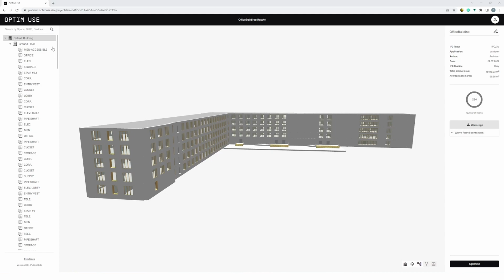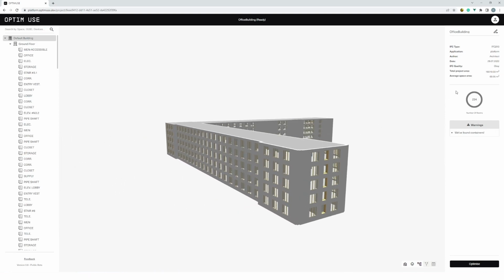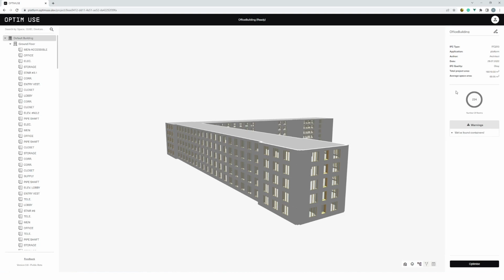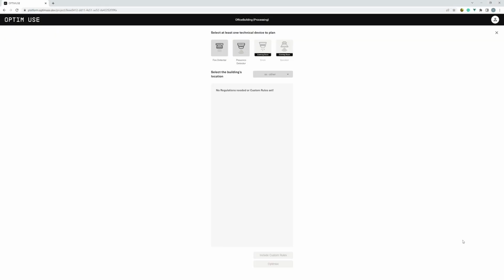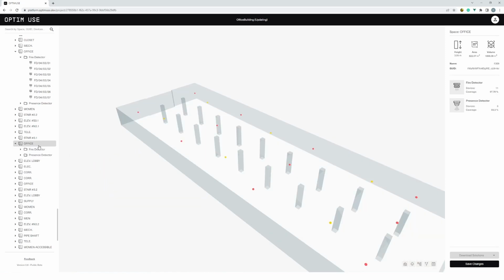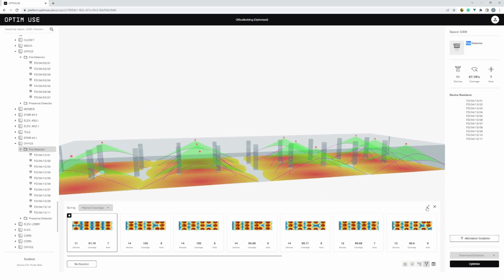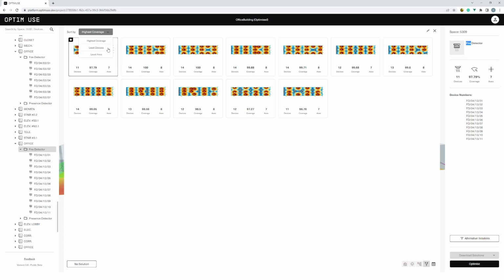Optimuse Tech Demo | July 2022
OPTIMUSE enables the design of sustainable buildings by automatically planning technical systems to increase comfort, safety and energy efficiency.

The video shows you how to use our software in three simple steps. It starts with uploading your BIM model, evaluating the proposed solutions, and downloading it in various formats. We also explain the project's structure and show you the process using an example.

CHAPTERS
0:00 Intro
0:18 Step 1 - Upload
0:29 Project Setup
1:00 Step 2 - Optimization
1:24 Explore Pareto Solutions
2:06 Step 3 - Downloads
2:24 Outro